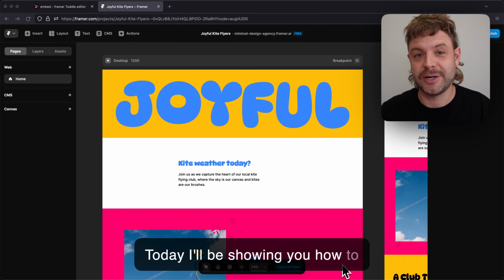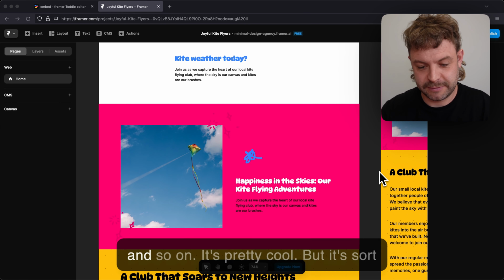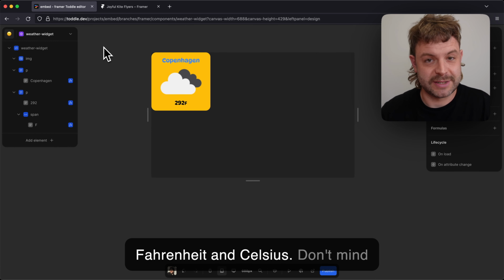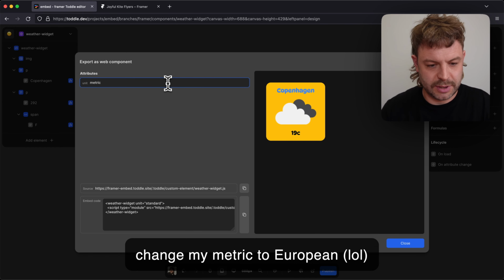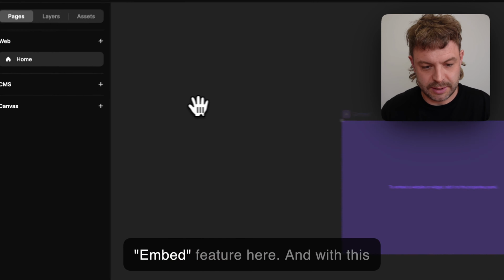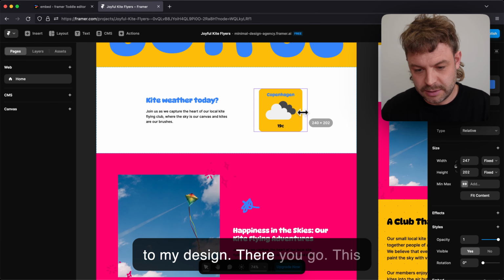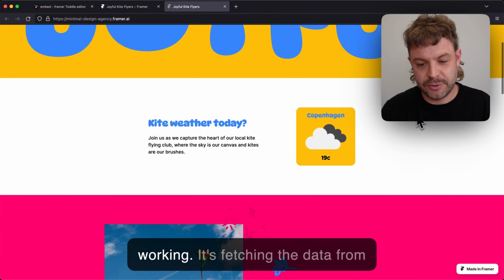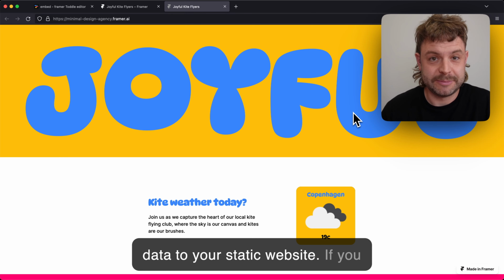Embed toddle components in Framer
You can now export your toddle components as "Web Components" — meaning that you can enhance any, as in A-N-Y tool with a component made in toddle! 🤯💪

In this video Kasper from toddle show how to embed a toddle web component in a Framer site — enjoy! More tutorials on web components in the making! 🙌